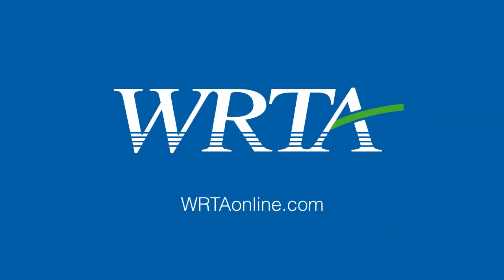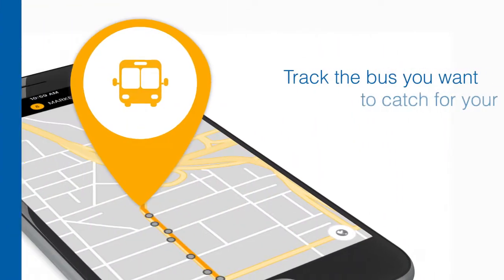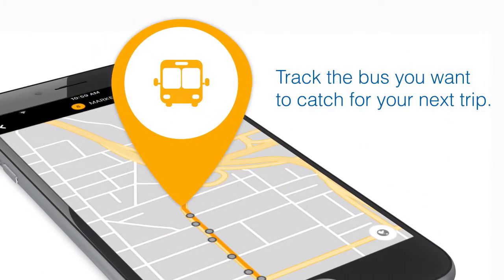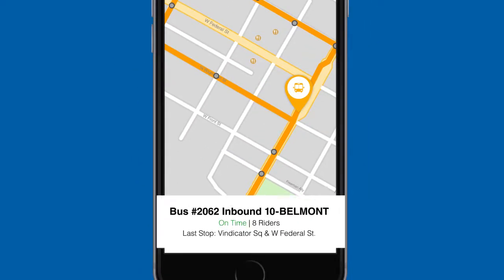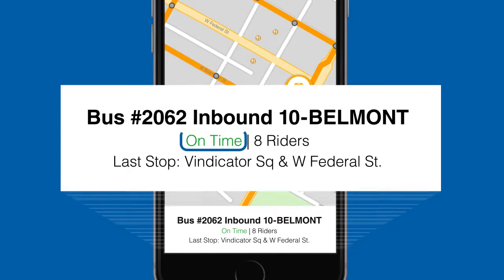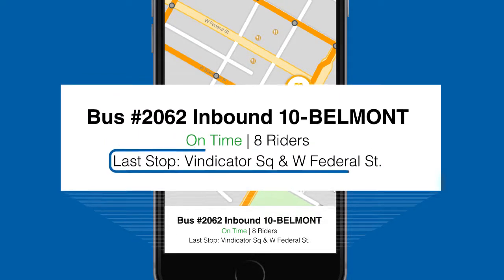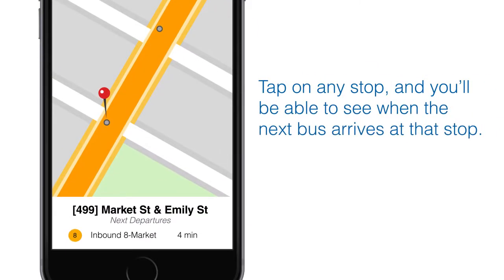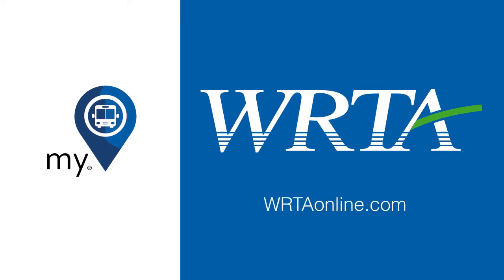Using the myStop Mobile App – 30-sec TV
A look at some of the things you can do with WRTA's myStop Mobile smartphone app.